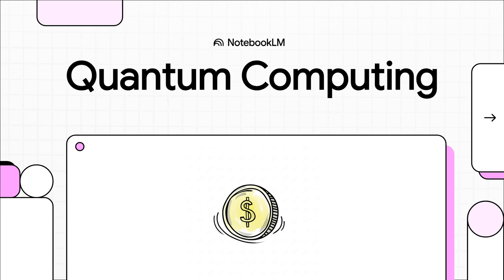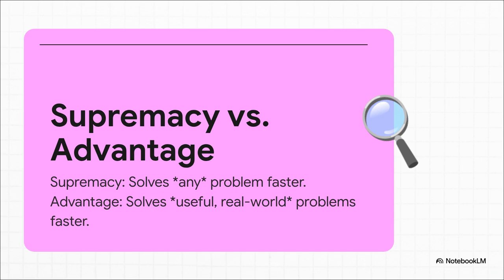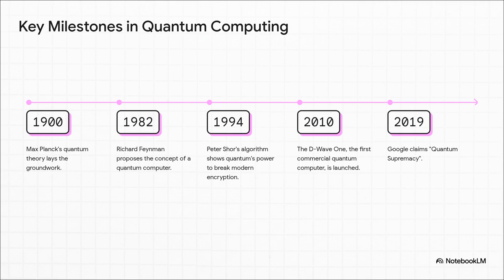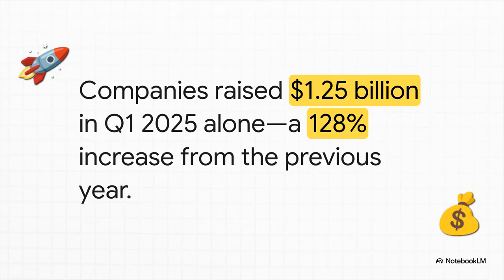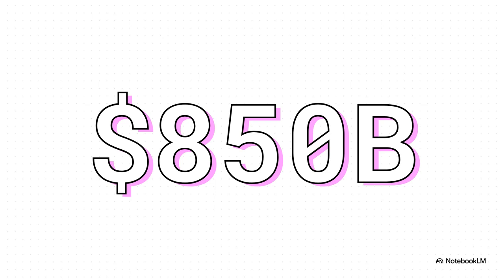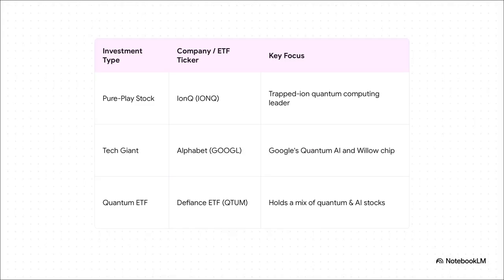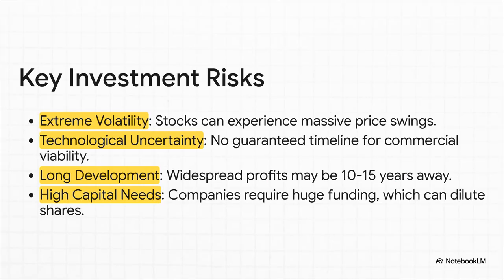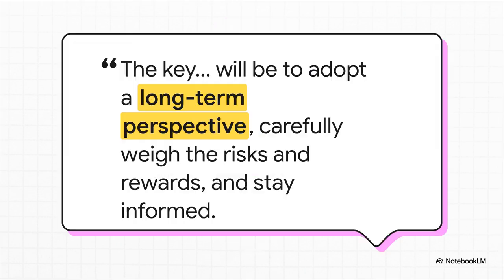Quantum Computing: From Quantum Theory to the Future of Computing 🤯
Ever wondered how quantum mechanics, a theory from the early 20th century, is revolutionizing computing today? 🤔 This video dives deep into the incredible world of quantum computing, exploring its journey from Max Planck's foundational ideas to the current NISQ (Noisy Intermediate-Scale Quantum) era. GenAI explains it all for you!

We'll break down the current state of the industry, including the massive surge in investment activity and the ambitious roadmaps of tech giants like IBM, Google, and Microsoft. You'll discover the three key stages of quantum's future, understanding the difference between the immediate goal of Quantum Advantage and the ultimate vision of full-scale universal quantum computing.

Thinking about investing? We'll also cover smart investment strategies, explaining the high risks of pure-play stocks and suggesting a diversified approach that includes major tech companies, specialized firms, and ETFs.

Join us to unravel the past, present, and future of quantum computing!